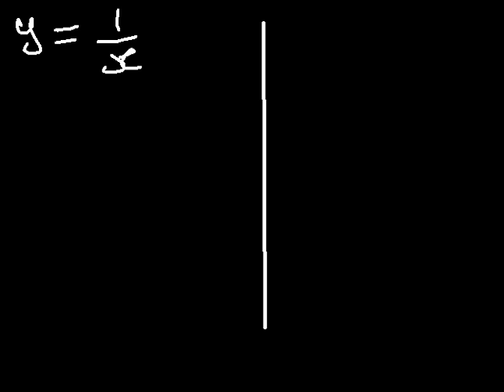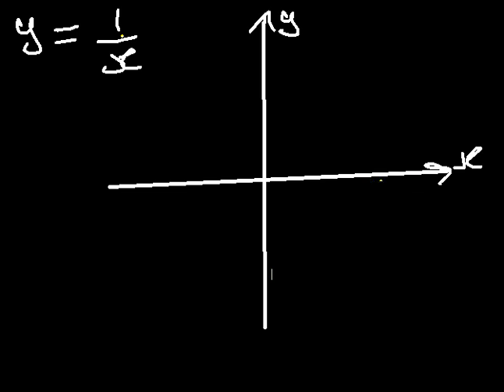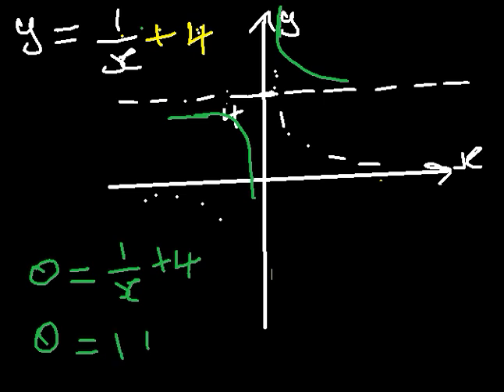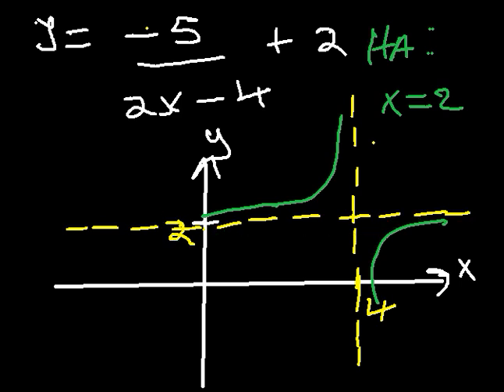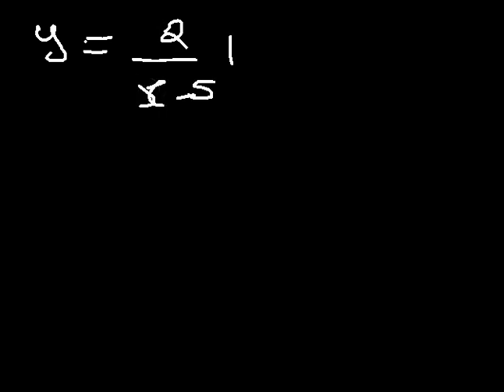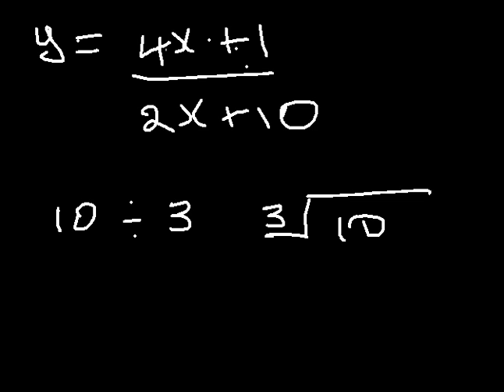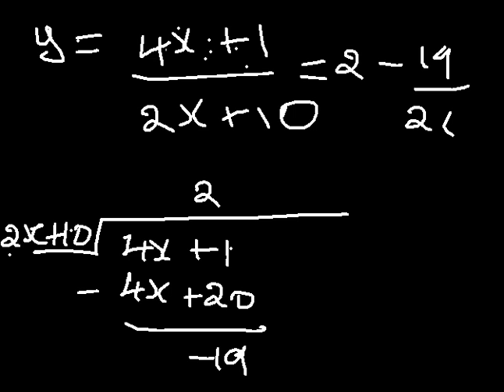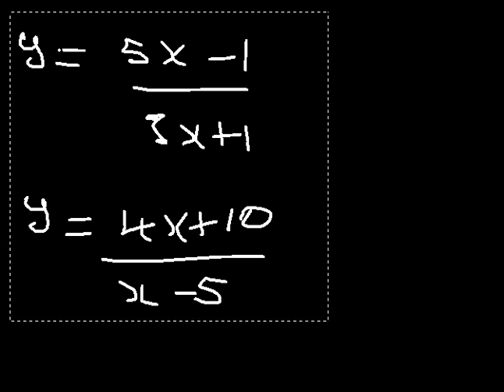SKETCHING THE GRAPHS OF RECIPROCAL FUNCTIONS WITH ALL ASSYMPTOTES AND INTERCEPTS